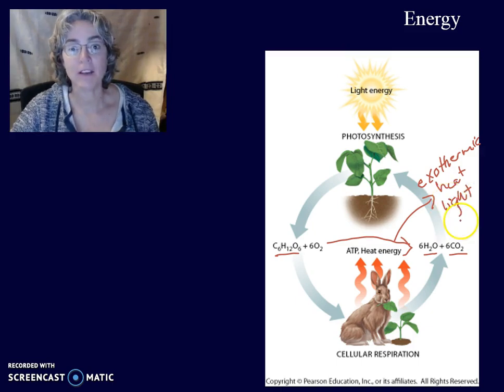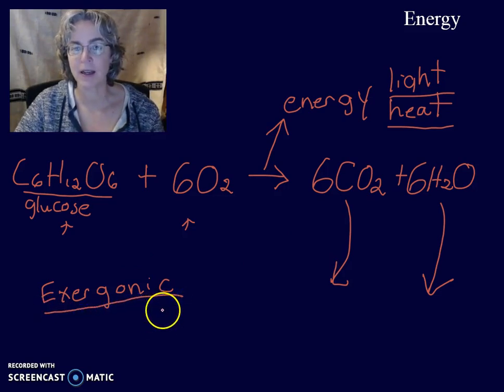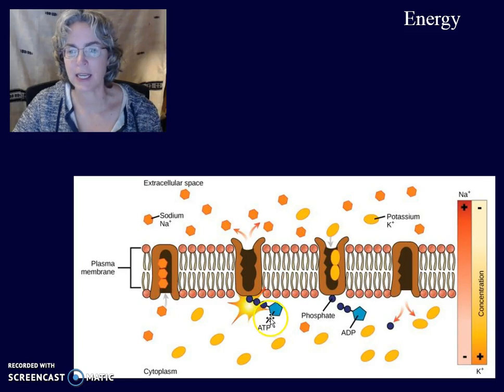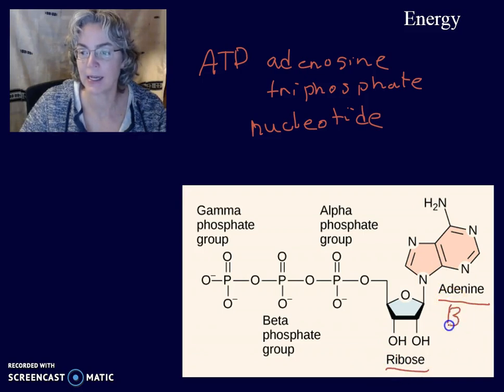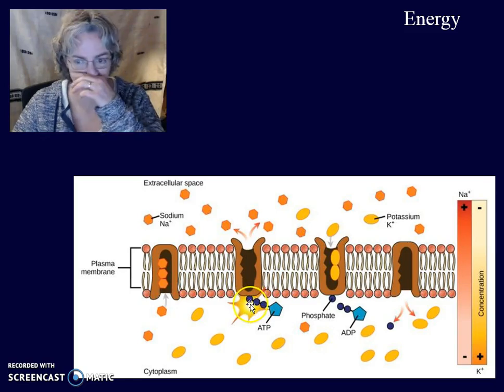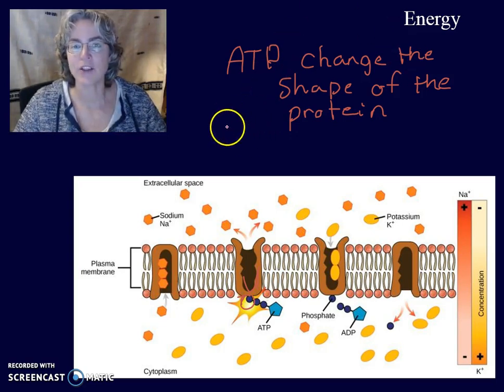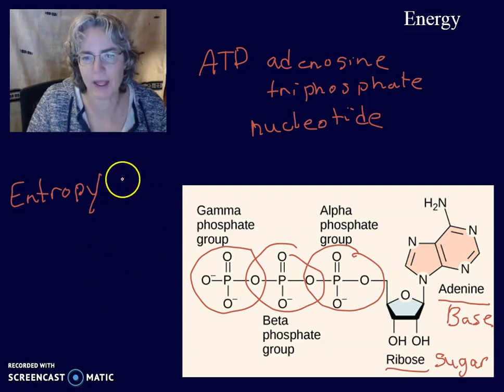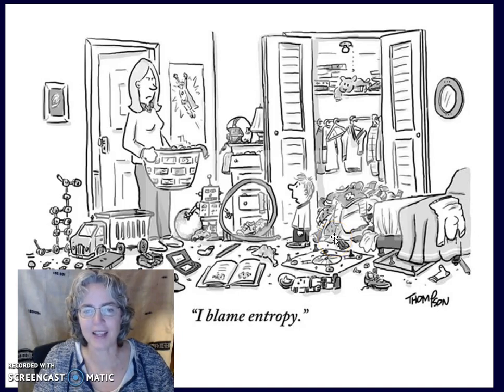Energy ATP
Living things transform energy to do work